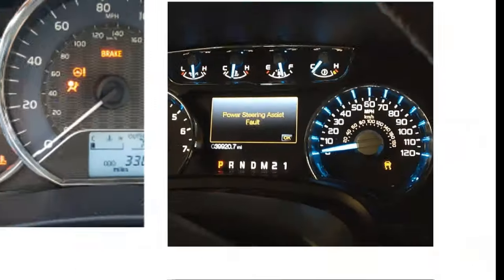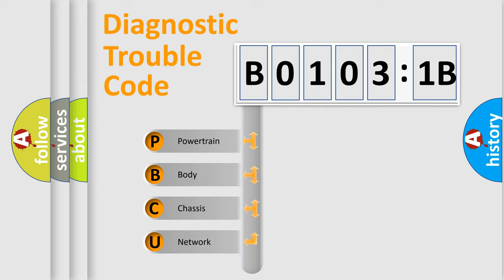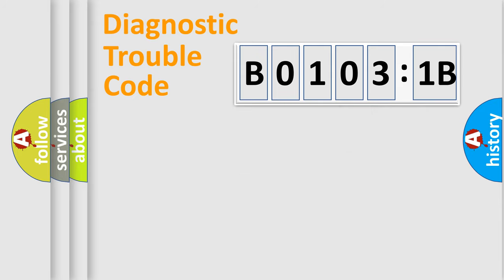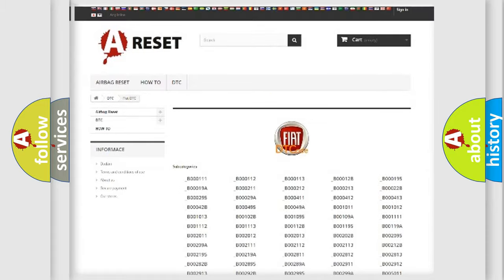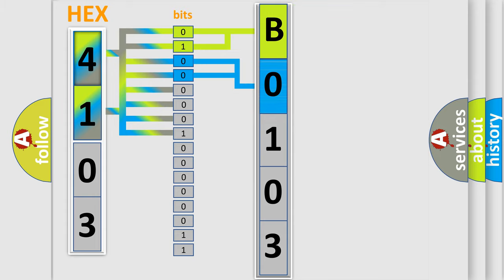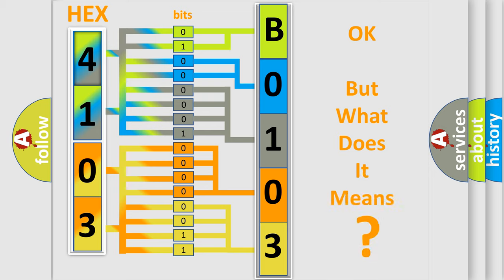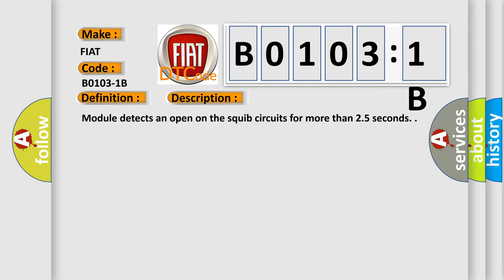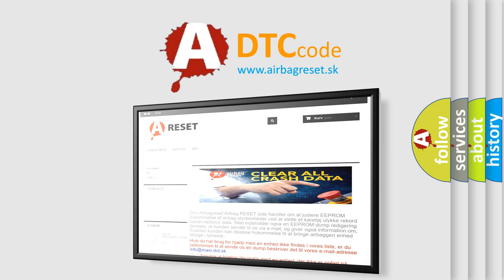DTC Fiat B0103-1B Short Explanation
Contents:
0:21 Basic DTC analysis according to OBD2 protocol standard.
1:48 Insight into programming
2:58 A diagnostically understandable description of the Diagnostic Trouble Code
3:05 Basic error definition

Make:
FIAT
Code:
B0103-1B
Definition:
Front Driver Airbag 1St Stage - Circuit Resistance Above Threshold
Description:
Module detects an open on the squib circuits for more than 2.5 seconds.
Cause:
Driver Squib 1 Line 2 Circuit Open
Driver Squib 1 Line 1 Circuit Open
Steering Control Control Module (Sccm)
Driver Airbag
Occupant Restraint Controller (Orc)
Failure Type: